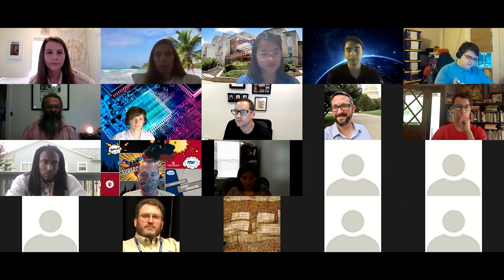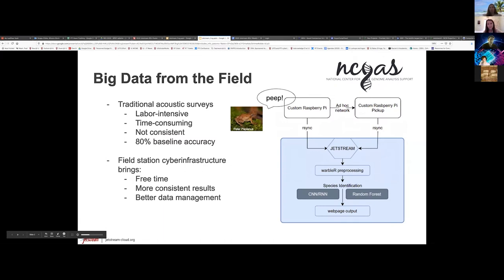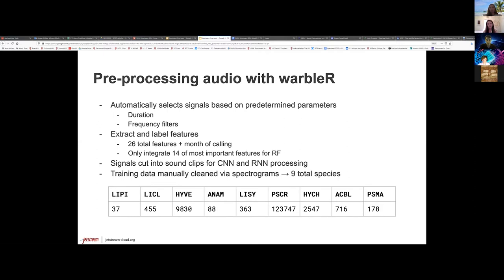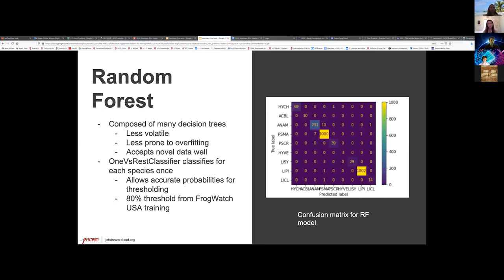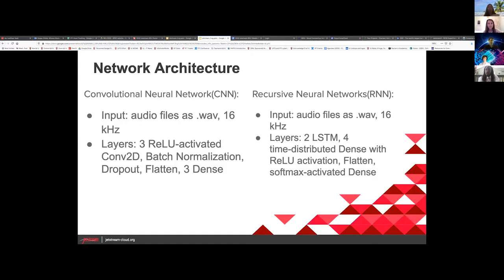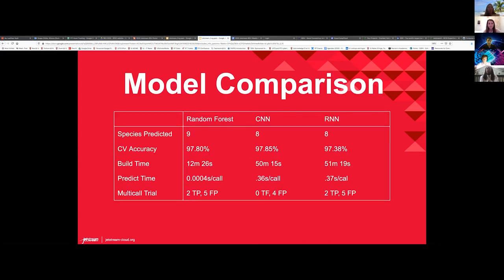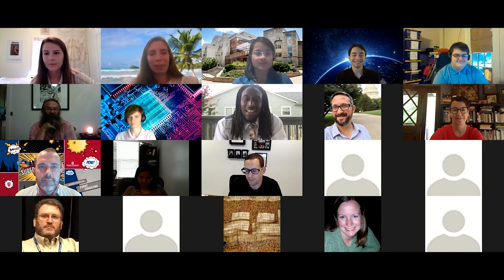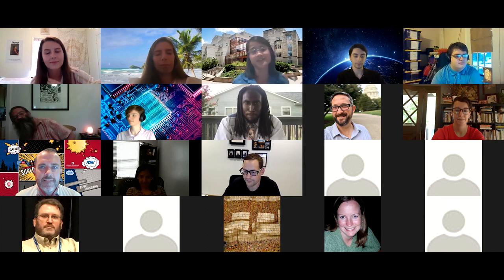Automatic Capture and Classification of Frog Calls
This was an online final presentation by Eliza G. Foran, Department of Biology, Indiana University, and Tenecious A. Underwood, Department of Computer Science, Kentucky State University, as part of the Jetstream Research Experiences for Undergraduates (REU) program at Indiana University.

Jetstream is supported by the National Science Foundation, award OAC-1445604.

for more information about Jetstream and the Jetstream REU program.

for more information about the Pervasive Technology Institute at Indiana University.